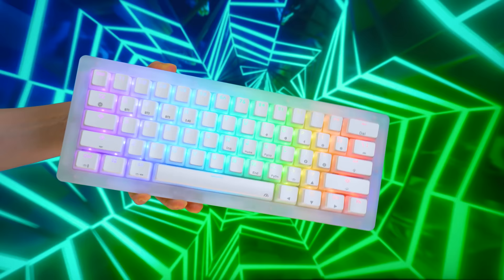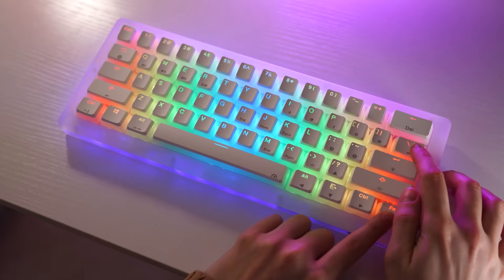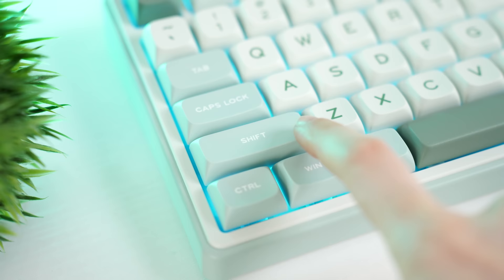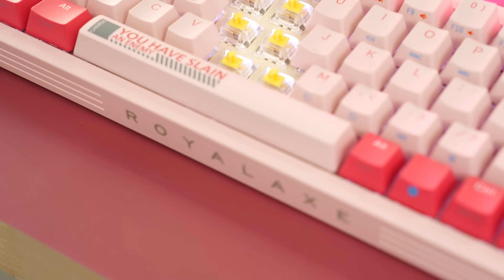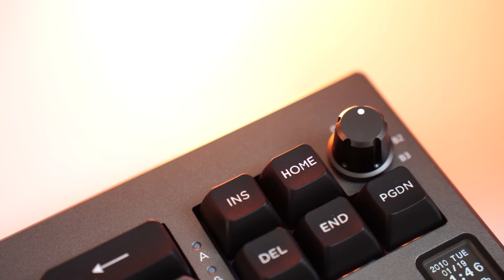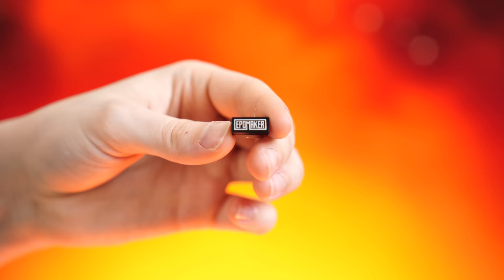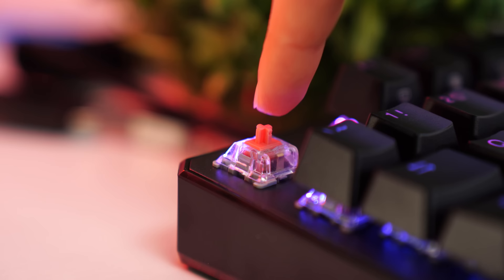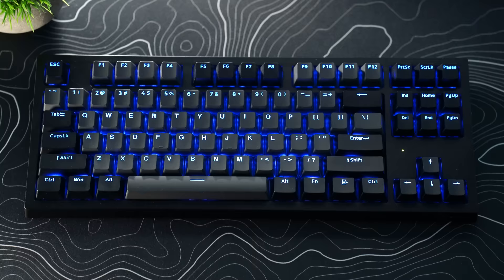Top 5 Budget Mechanical Keyboards 2024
Today, we are doing a top 5 video on the Top 5 Budget Mechanical Keyboards 2024. If you're looking for the best budget gaming mechanical keyboard, this video, Top 5 Budget Mechanical Keyboards 2024, is for you! In this video, I go through the Top 5 Budget Mechanical Keyboards you can find on Amazon today including budget 65 mechanical keyboards, budget wireless mechanical keyboards, best budget tkl mechanical keyboards, best budget mechanical keyboard for typing, budget hot-swap mechanical keyboards, and great cheap mechanical keyboards on Amazon. Finding the best budget mechanical keyboards in 2024 can be very hard, there are so many budget mechanical keyboards to choose from. If you enjoyed and loved my video, Top 5 Budget Mechanical Keyboards 2024, drop a like below! AND if you have any interesting questions about the Top 5 Budget Mechanical Keyboards 2024, leave them in the comment section below! This was Consumer Tech Review, and I'll see you guys later.

Timestamps:
0:00 Number 5
3:17 Number 4
6:15 Number 3
9:31 Number 2
13:53 Number 1